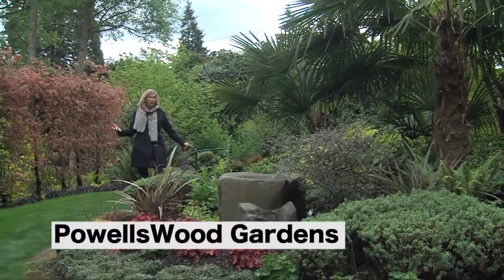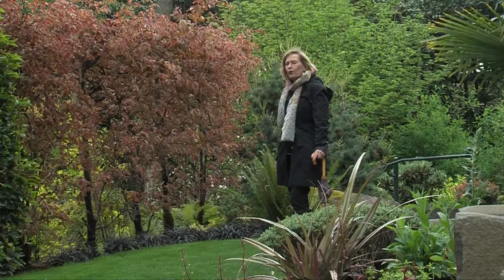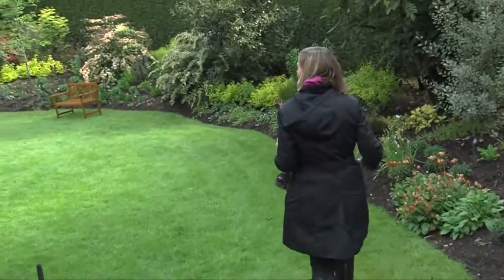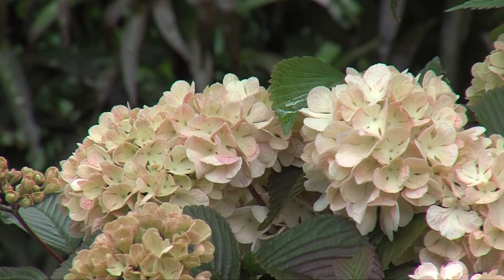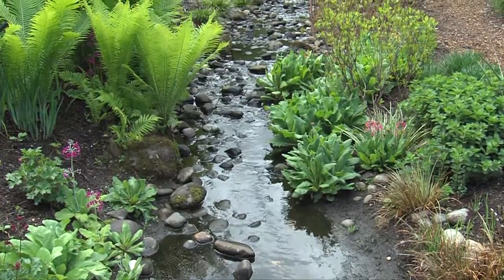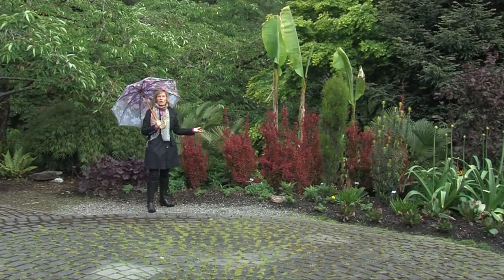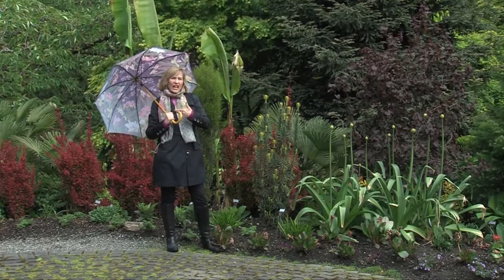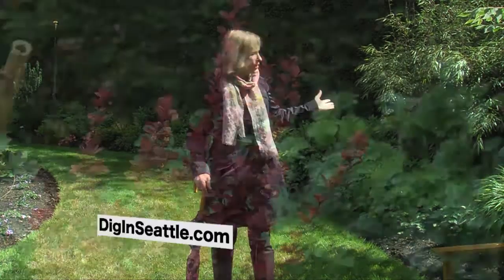PowellsWood Garden Tour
This hidden gem in Federal Way is a must for any garden enthusiast.